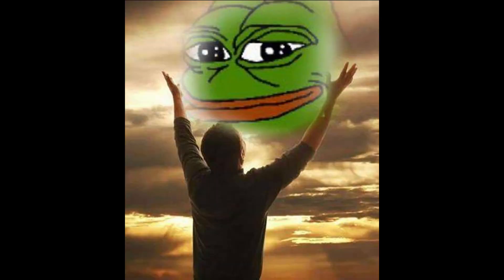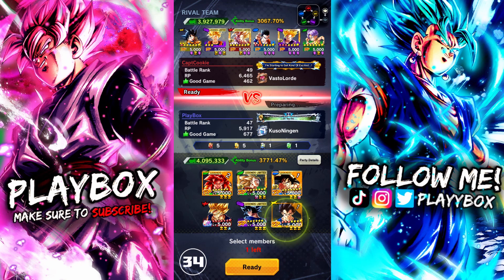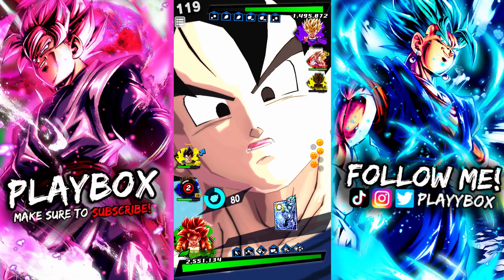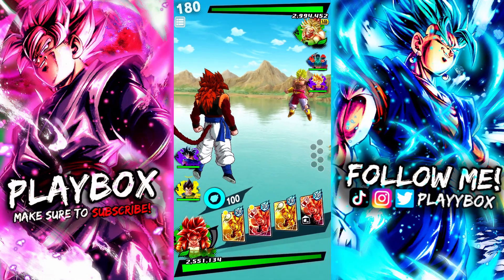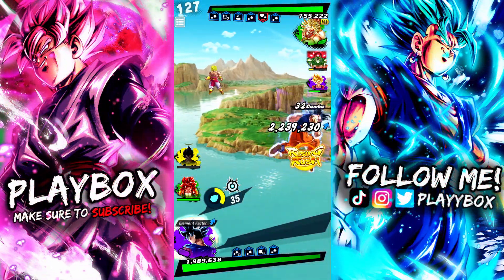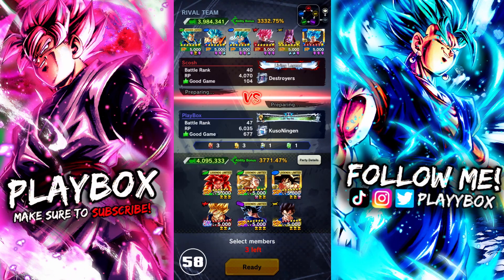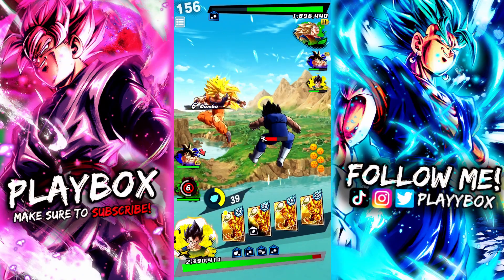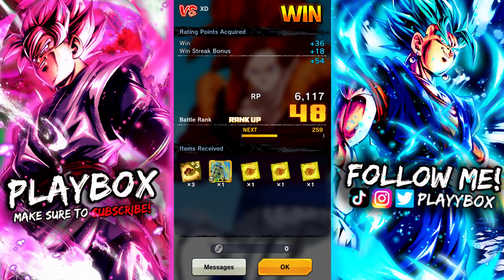THE MOST BROKEN EQUIP EVER!! SSJ4 GOGETA IS NOW A BEAST!! (Dragon Ball LEGENDS PvP)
Hey Guys,

Welcome to another Dragon Ball Legends video where I showcase ss4 gogeta with his brand new unique equipment in PvP! Drop a comment letting me know what team I should use next or what character I should showcase next.

-PlayBox